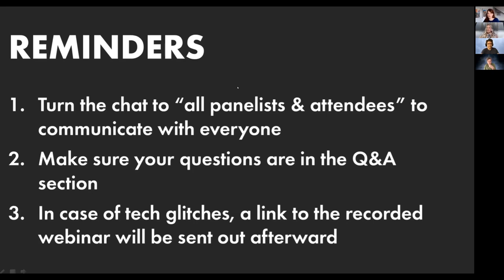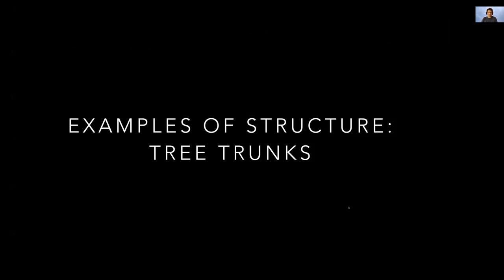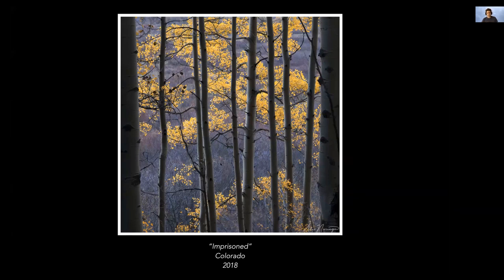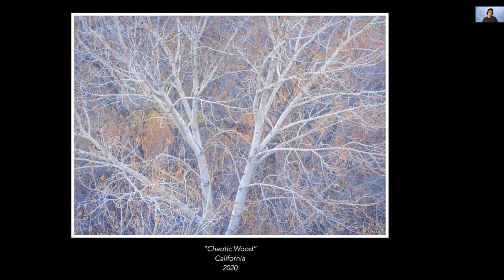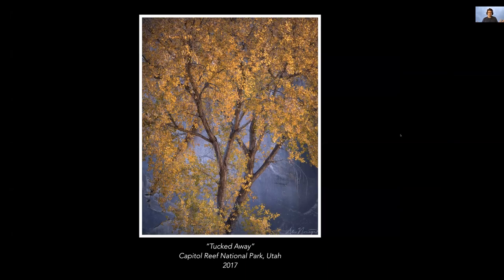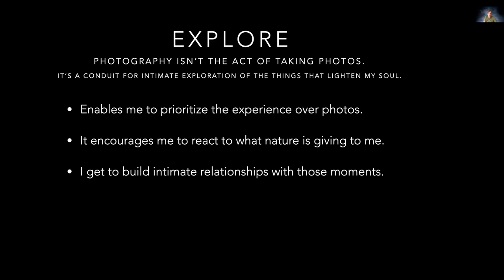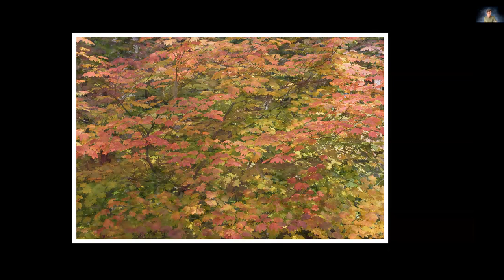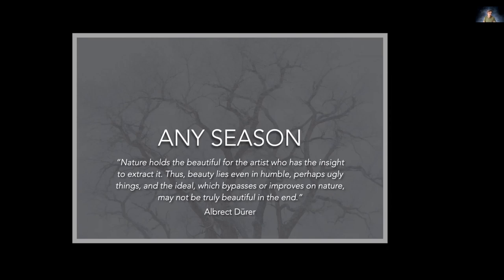Lessons for Photographing Trees & Forests (Webinar) w/ Sarah Marino, TJ Thorne, and Alex Noriega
During this recorded webinar, Sarah, TJ, and Alex share their essential lessons for photographing trees and forests, including how each of us finds opportunities for creativity in such chaotic scenes during all different kinds of weather and light.

Presentation times: Alex starts around 07:00, TJ starts around 33:00, Sarah starts around 59:00, and the Q&A starts around 1:17:00.